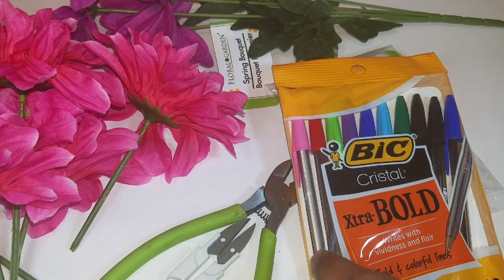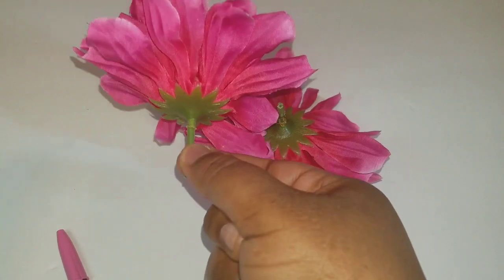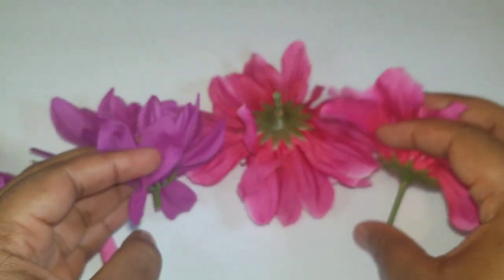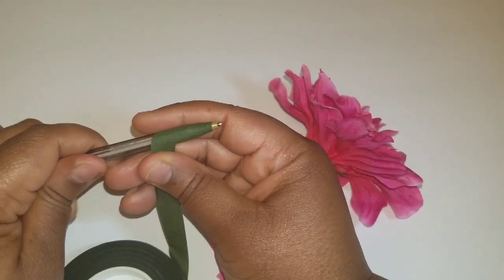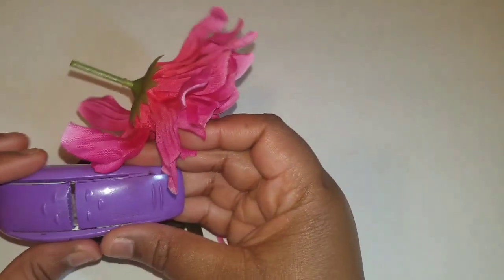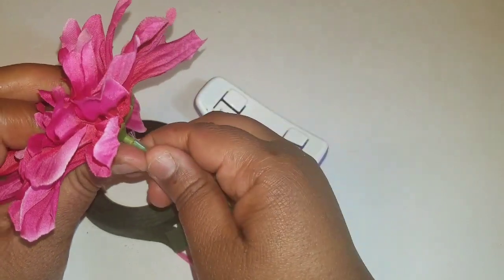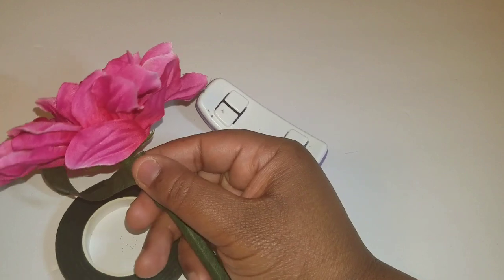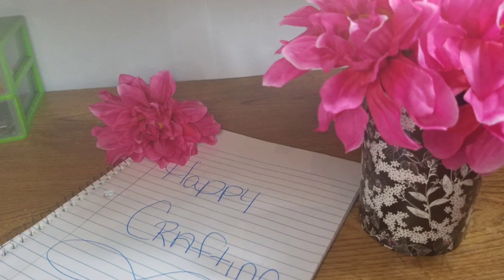How to make flower pens